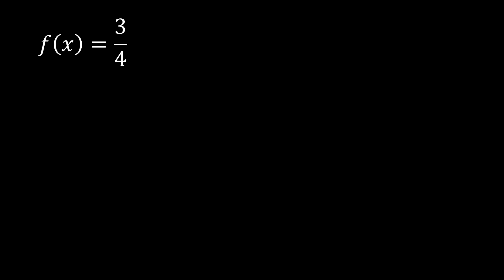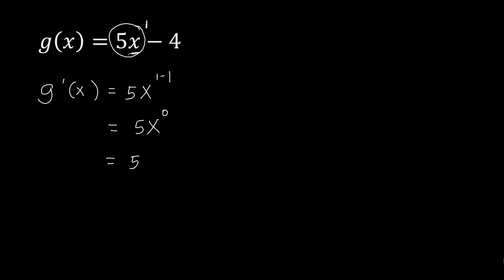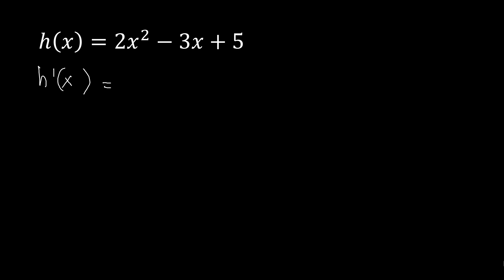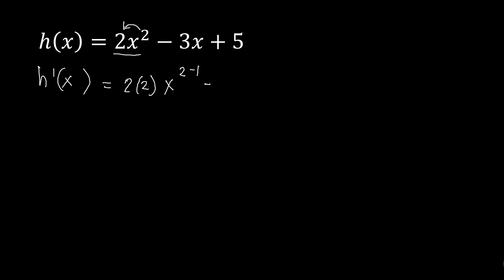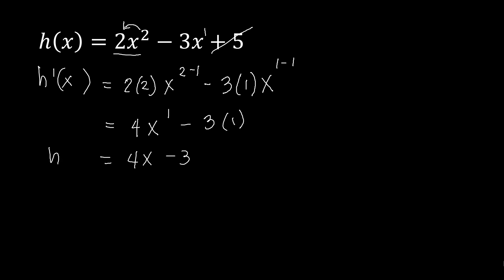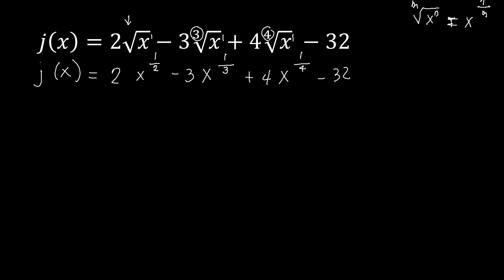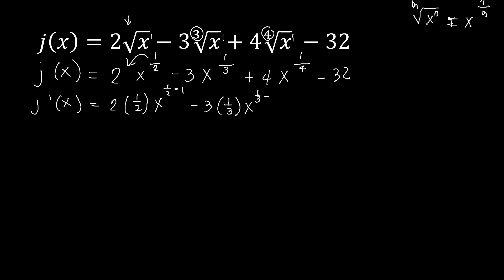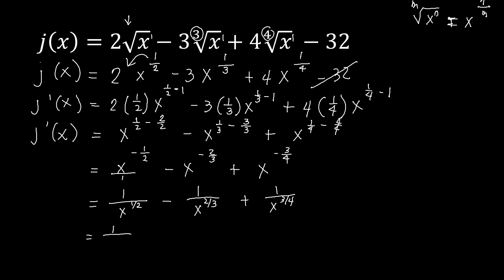Derivatives (Part 1)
This video shows more practice exercises for derivative of a function.